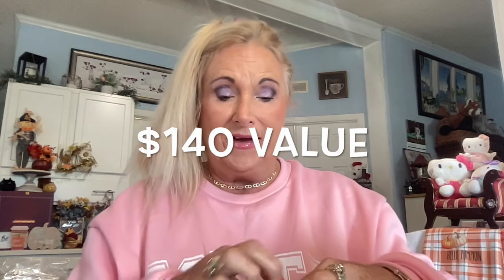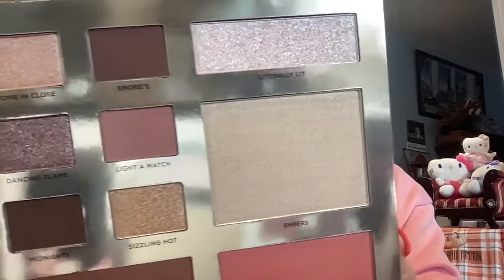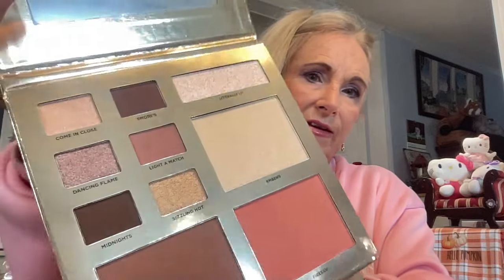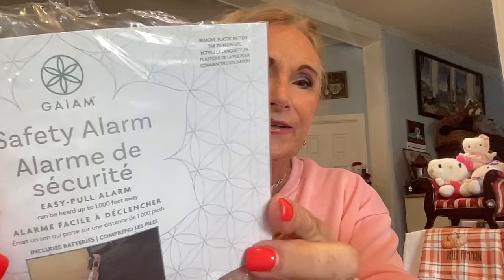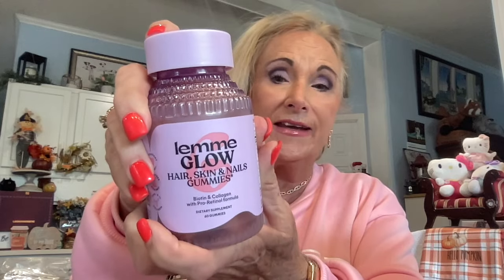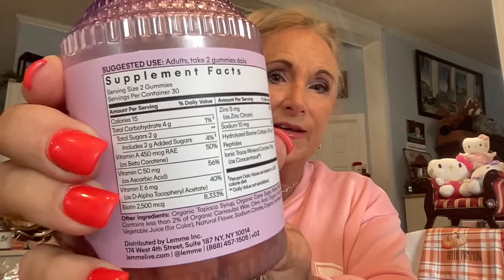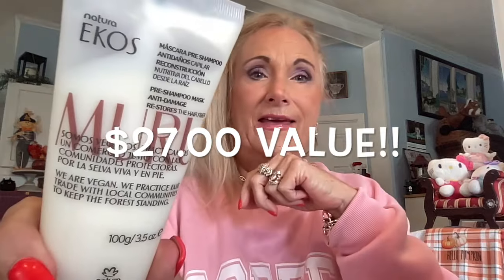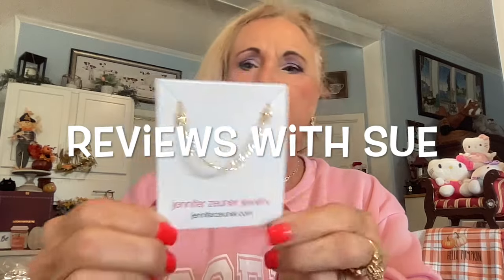FABFITFUN WINTER 2024 UNBOXING / PLUS $5 MYSTERY BUNDLE VALUE...OVER $154!!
SAVE $20 OFF ANNUAL SUBSCRIPTION
This is a Quarterly Lifestyle box.  $69.99 per quarter..you can save with an Annual Subscription for $54.99 per quarter and full customization!  Great Lifestyle box, come and see what I chose!

How to make your YouTube profile public
👉🏼    • How to make your ...
   • TEMU ADVENT CALENDAR 2024

1. Must be 18 or over...2.   Must have USA  Address unless otherwise stated in video  ..3. Must be publicly subscribed to channel and COMMENT  all channels when stated...4. Use code word in a sentence.  5.  6.

Mature SkinCare and Makeup
PRIMELASH MASCARA

Sign up with Rakuten and get $30 (right now $40) Rebate back on your first purchase of $30 or more.   Hundreds of retailers, including, Temu, Laura Geller, Macys, Belk, Allure, Target, Facetory, Walmart, Sams, and more heres my referral Link:  $40 rebate is limited and will return to $30 at anytime.

⬇️Download the Temu app to get 💰100 coupon bundle via the